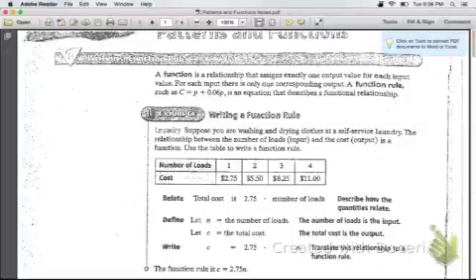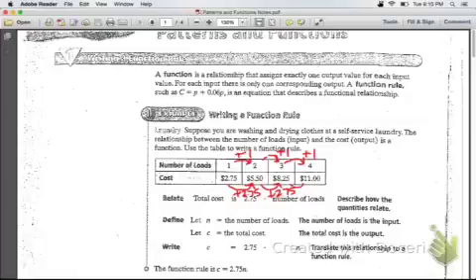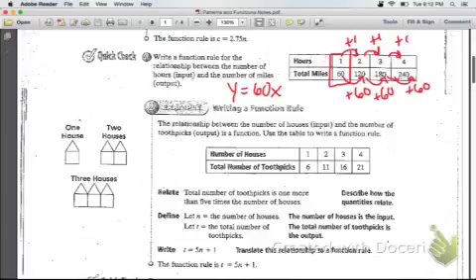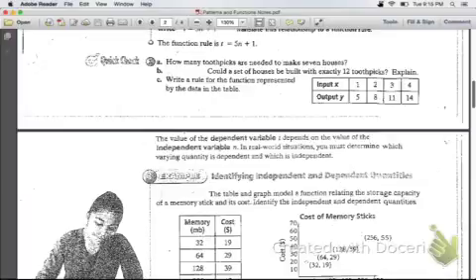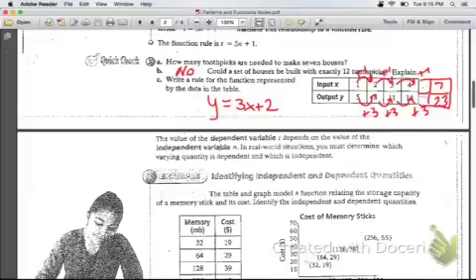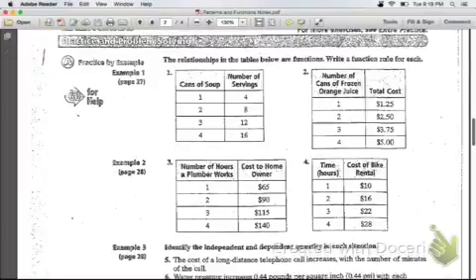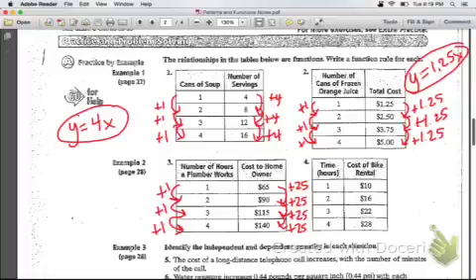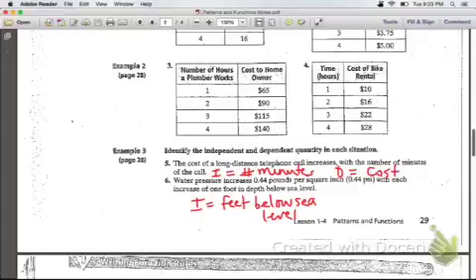Writing function Rules video 1